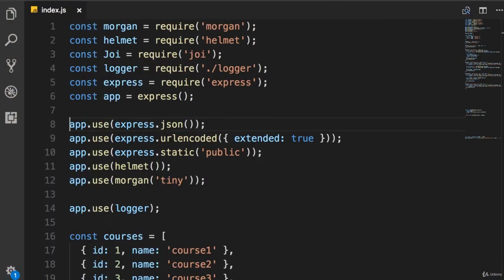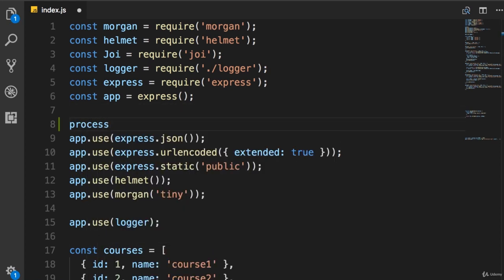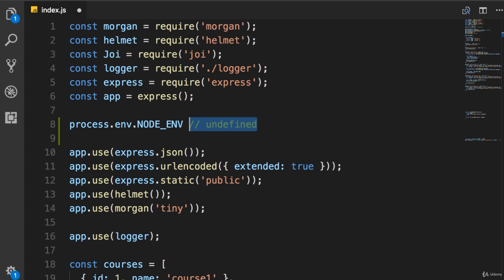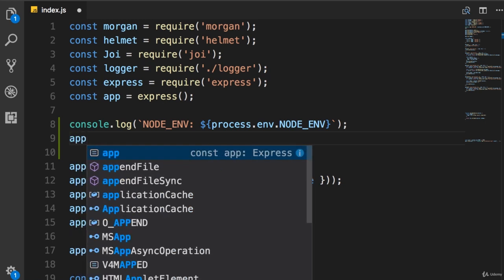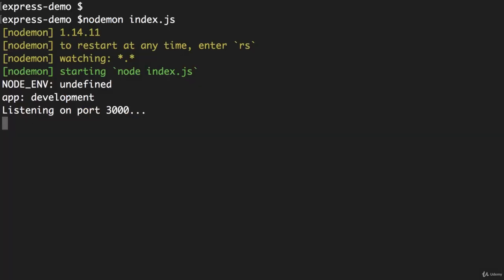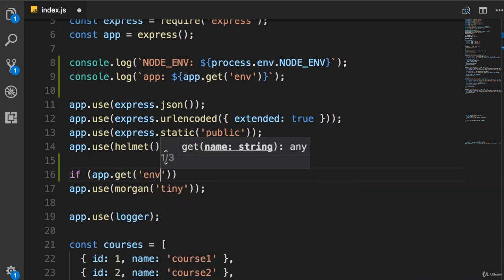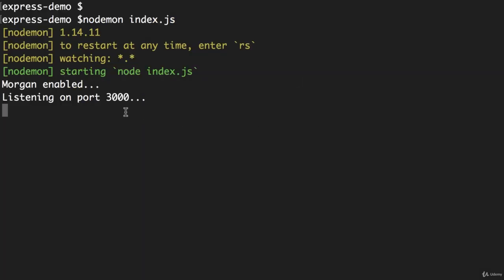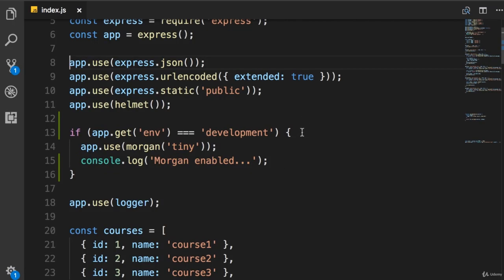Node.js #56 - Environments [By Mosh Hamedani]